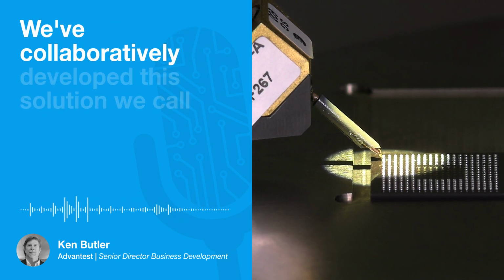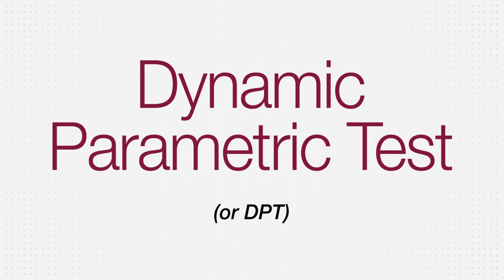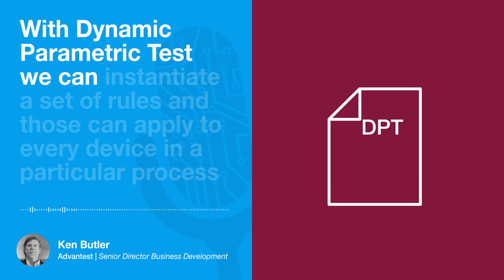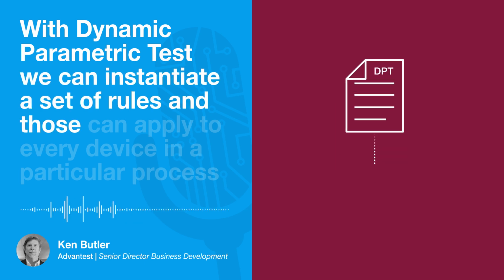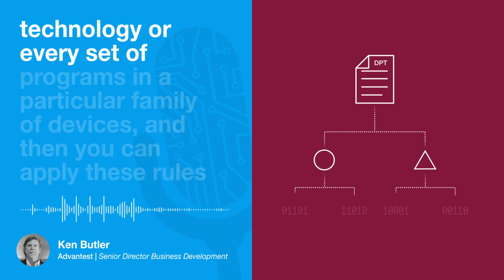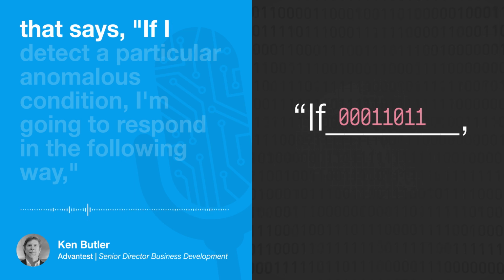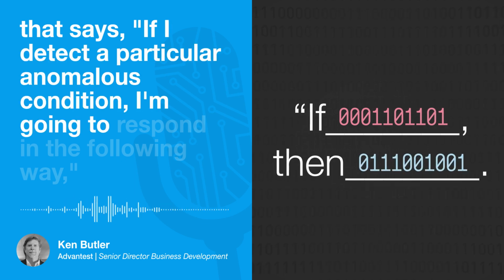AI-Driven Optimization: Revolutionizing Test Operations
Explore the forefront of semiconductor innovation in this latest video from AdvantestTalksSemi podcast. Join industry leaders from Advantest, proteanTecs, and PDF Solutions as they discuss the transformative impact of AI and machine learning in semiconductor manufacturing.

Discover how their collaborative efforts are reshaping testing processes, enhancing chip quality, and addressing the challenges of increasing chip complexity and shrinking process nodes. Dive into the world of Dynamic Parametric Testing (DPT) and learn how real-time data infrastructure is revolutionizing semiconductor testing for better efficiency and reliability. This insightful discussion offers a glimpse into the future of semiconductor technology and its evolving landscape.

If you enjoyed this episode, we'd love to hear from you! Please take a moment to leave a rating on Apple Podcast Your feedback helps us improve and reach new listeners.

【About Advantest】
Advantest (TSE: 6857) is the leading manufacturer of automatic test and measurement equipment used in the design and production of semiconductors for applications including 5G communications, the Internet of Things (IoT), autonomous vehicles, high performance computing (HPC) including artificial intelligence (AI) and machine learning, and more. Its leading-edge systems and products are integrated into the most advanced semiconductor production lines in the world. The company also conducts R&D to address emerging testing challenges and applications; develops advanced test-interface solutions for wafer sort and final test; produces scanning electron microscopes essential to photomask manufacturing; and offers system-level test solutions and other test-related accessories. Founded in Tokyo in 1954, Advantest is a global company with facilities around the world and an international commitment to sustainable practices and social responsibility.